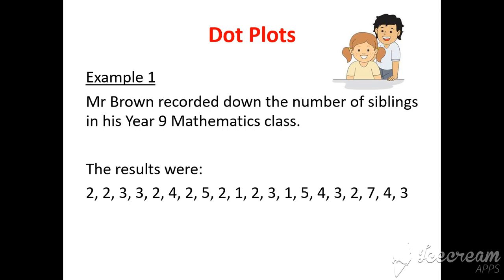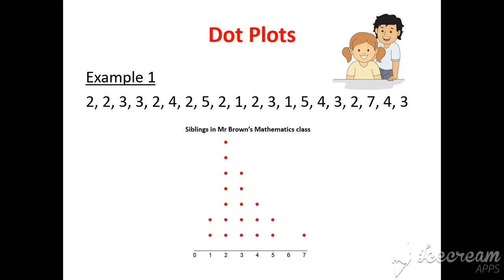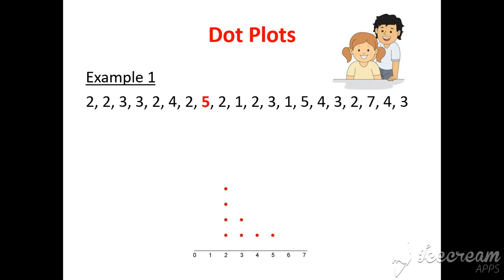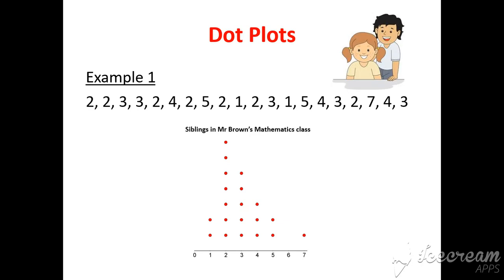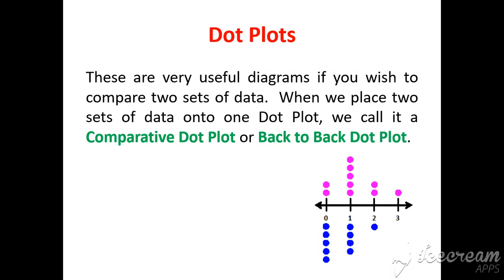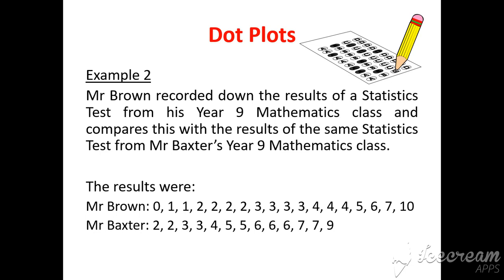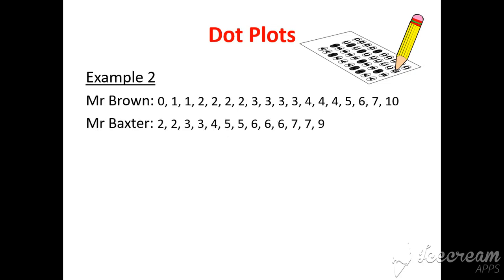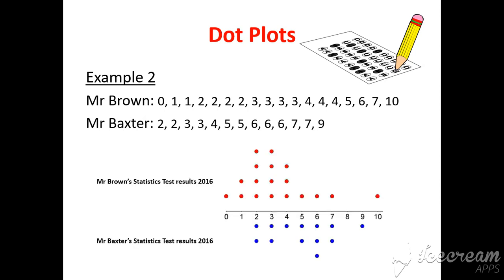JS8 - Dot plots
JS8 - Dot plots @tahimaths23